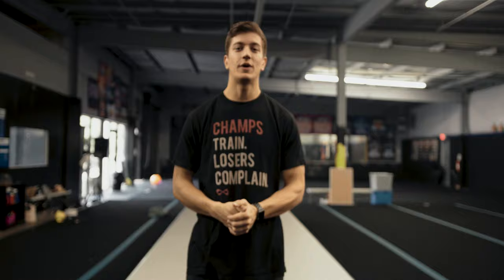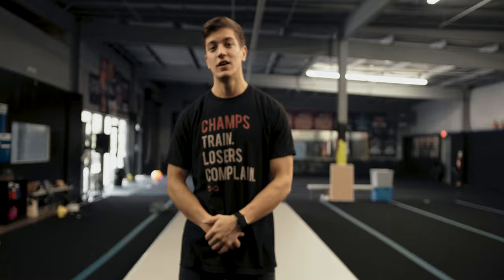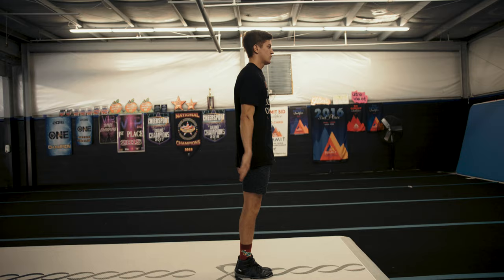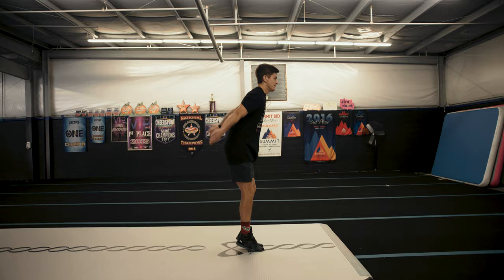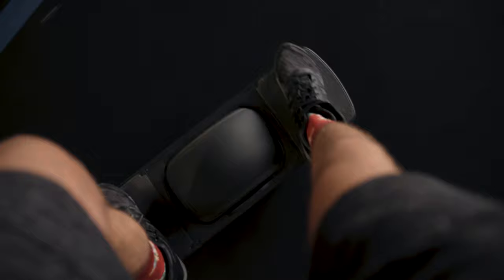How to Back Tuck | Nstructional Cheer Episode 5 | Nfinity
What's up Nfinifam?! Welcome to Episode 5 of Nfinity's Nstructional Cheer Series.

In this episode, Ben teaches you how to do a back tuck!

We want you to be ready for cheer practice. Grab your gear from our website (link below) and make sure to watch our Nstructional Video Series!

Be sure to like this video and share it with your squad!